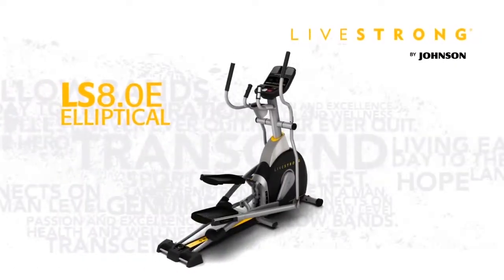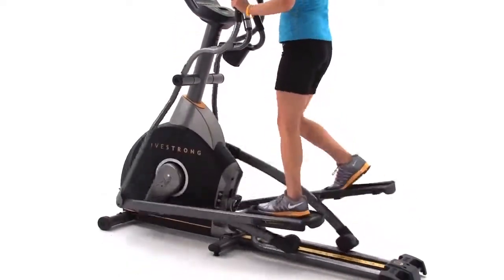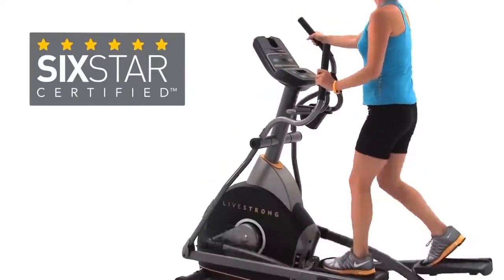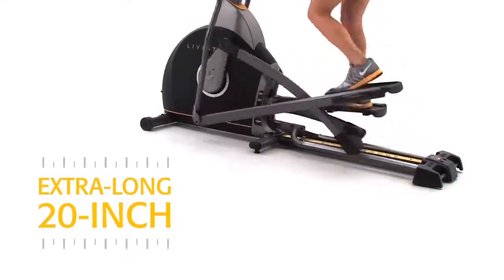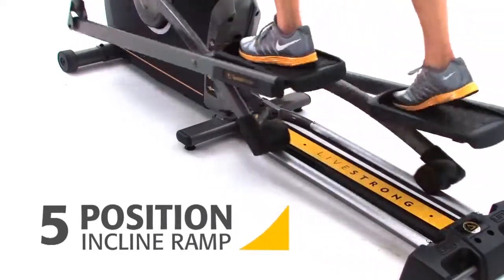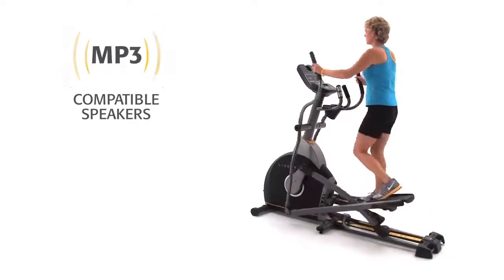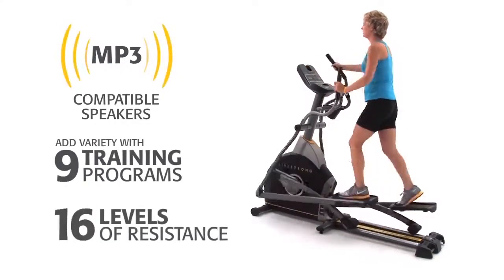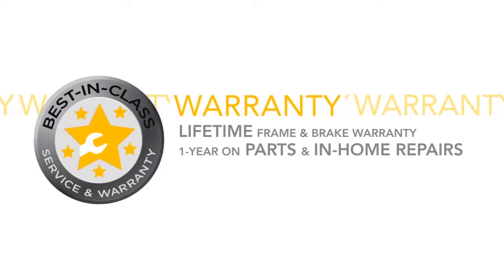Livestrong 8.0E Elliptical - Fitness Deals Online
The Livestrong 8.0E Elliptical offers a smooth, low-impact workout on a high-quality, durable frame and features incline and training programs.